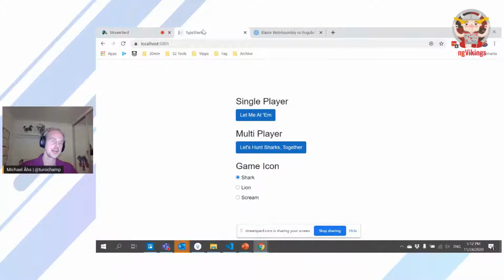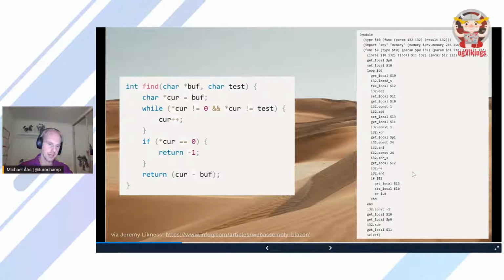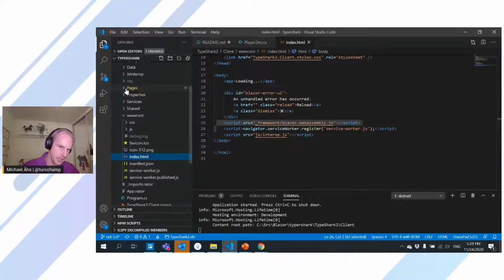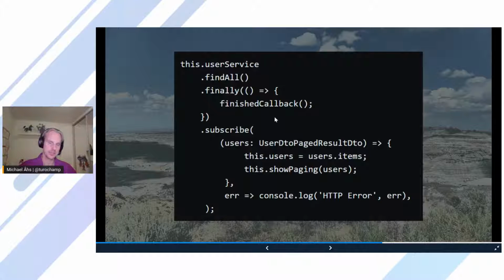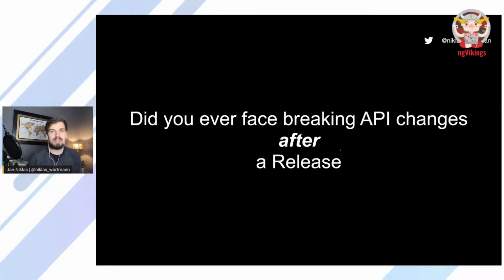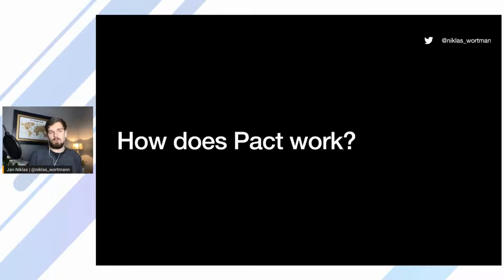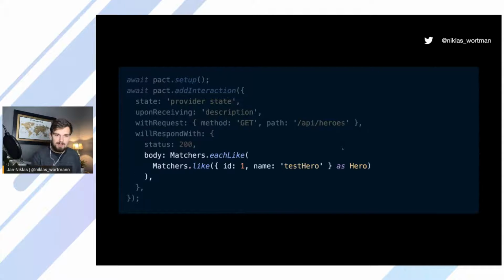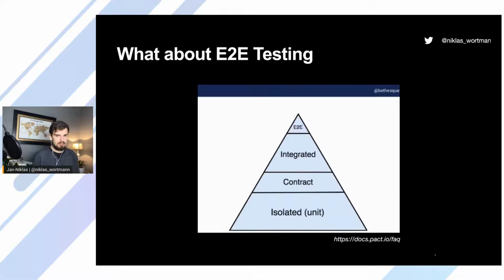ngVikings Meetup #1: Angular or Blazor? + Contractually Secure your Angular Applications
Angular Vikings are back!
Now, in the form of online meetups with short, focused sessions. Spirit of ngVikings conference, delivered to your screens!